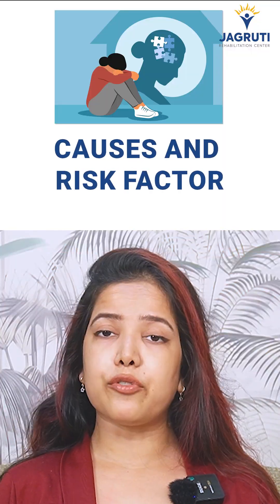Why People Become Addicted I Biophysical Addiction I How Addiction Works I The Science of Addiction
When your brain and body team up against you: welcome to biophysical addiction.

Addiction isn’t only about breaking routines—it’s about rewiring biology.
• What Biophysical Addiction Is: How repeated substance use alters brain chemistry, creating physical dependence that drives intense cravings.
• Signs to Watch For: Withdrawal symptoms like tremors, nausea, or insomnia when you try to stop—proof that it’s more than a mental hurdle.
• Why Willpower Alone Falls Short: When your neurons adapt to the substance, sheer determination isn’t enough; you need targeted support.
• Integrated Recovery Approach: Combining medical detox to ease physical withdrawal, counselling to reframe thought patterns, and lifestyle changes to rebuild routine.

At Jagruti Rehabilitation Centre, our team addresses both mind and body—so you can reclaim control with evidence‑based care and compassionate guidance.

Watch, reflect, and take the first step toward lasting freedom.

( Addiction | Brain Works Against You l Healing Process l More Than Habits l Addiction Treatment l Long Term Substance Use)